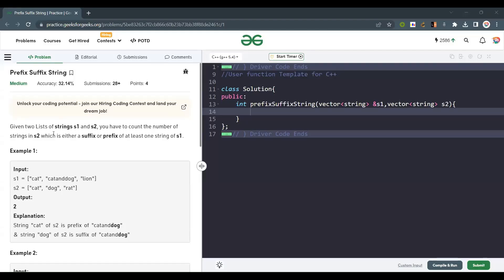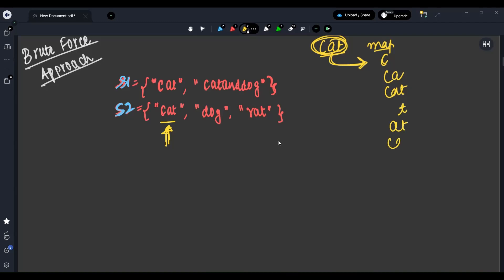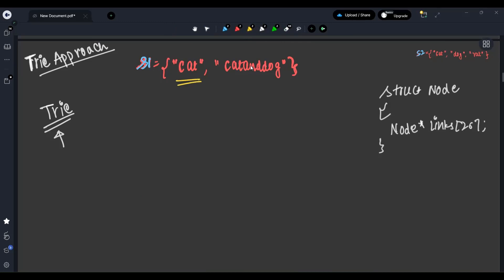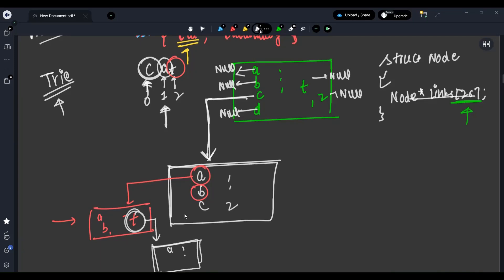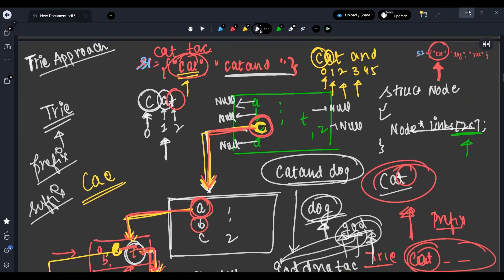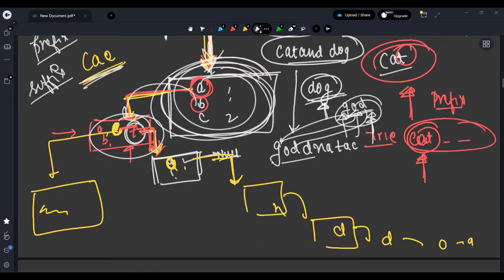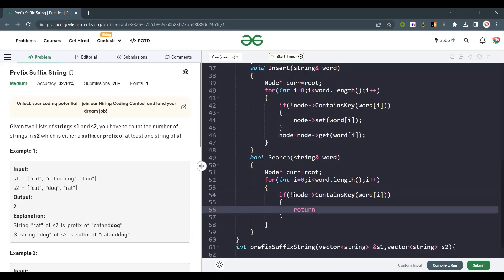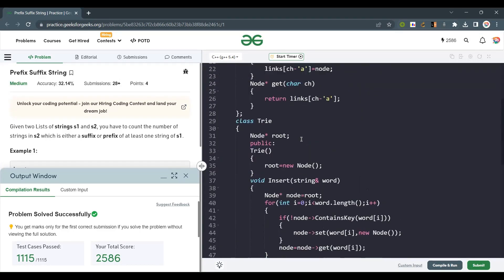Prefix Suffix String || POTD || Problem of the Day || GFG || 21 April '23 || Medium Problem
Here we will discuss the GeeksforGeeks Problem based on the Trie Data Structure with ✅ Optimised Approach, 🧠 Intuition, and 👩‍💻Live Coding.

TimeStamps -
00:00 Question Discussion
02:18 Brute Force Approach
03:56 Optimised Approach
11:40 Live Coding with Explanation